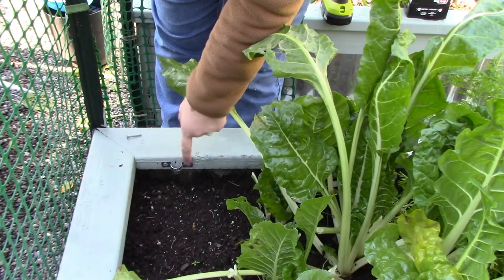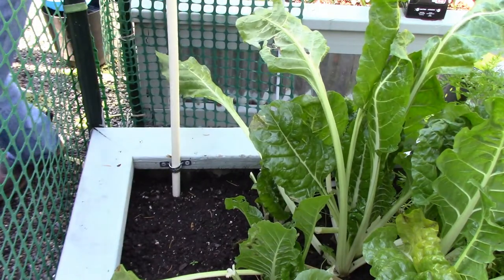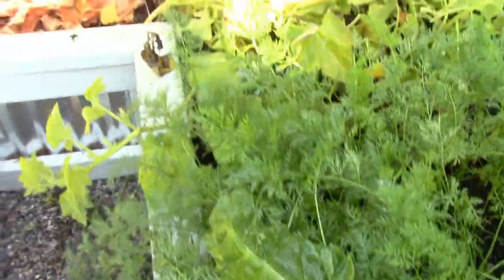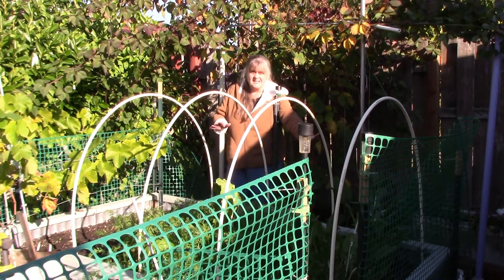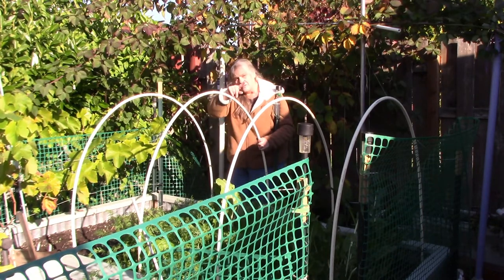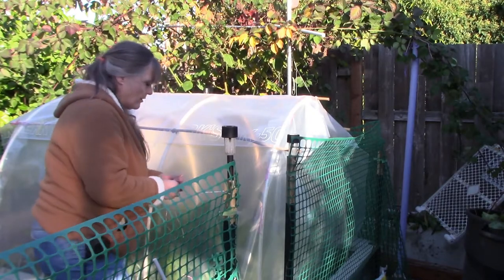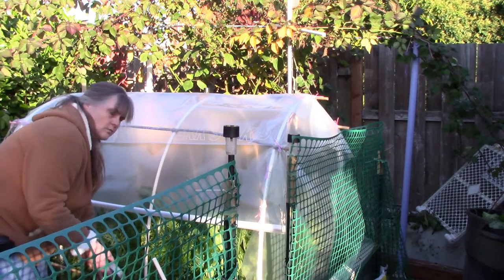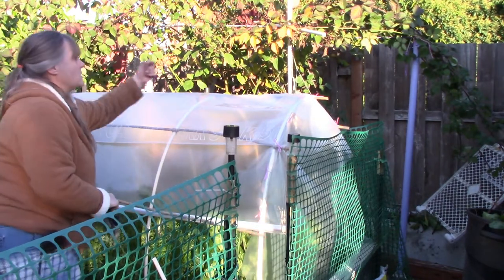Easy!! Low Tunnel Hoop-House Build on raised bed, zone 8b gardening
This is how I built a temporary low tunnel hoop-house over my 4x6  winter raised bed.